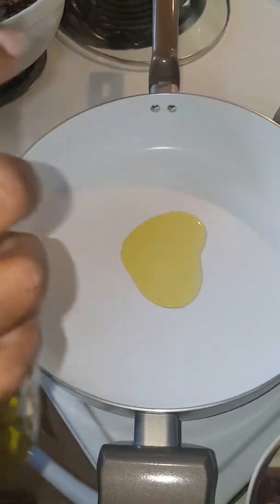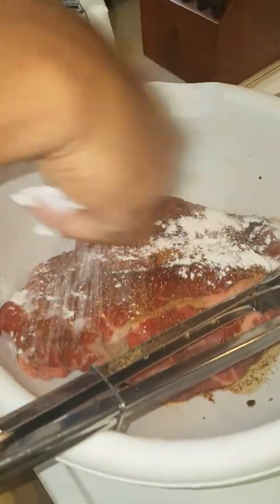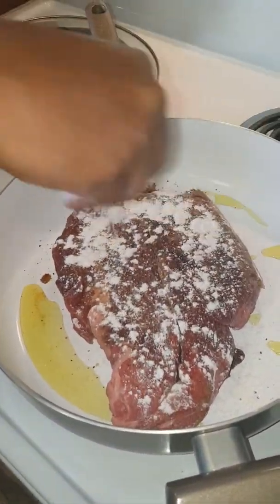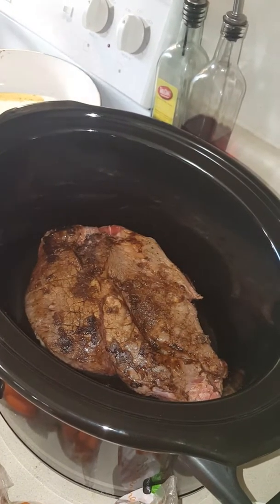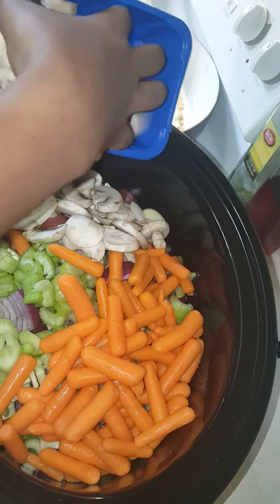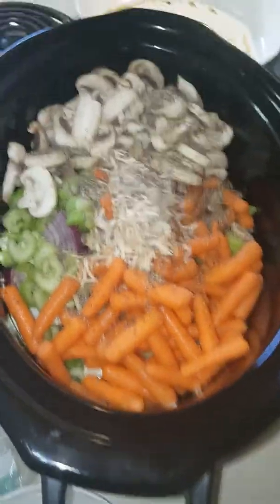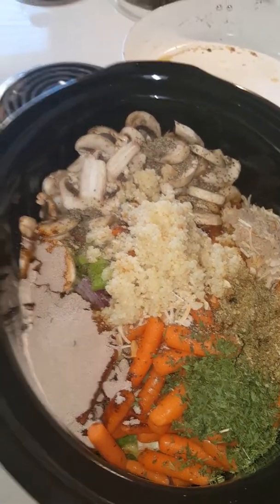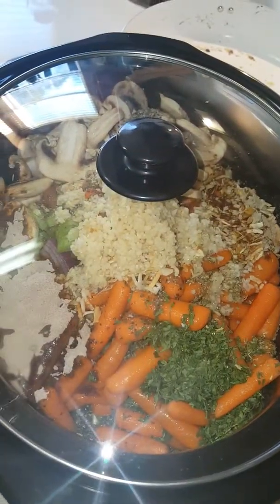Crockpot beef stew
Easy beef stew recipe